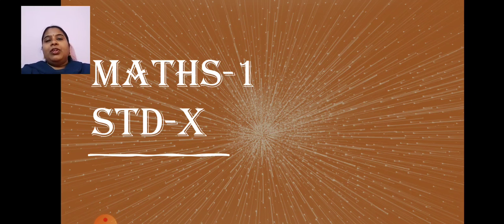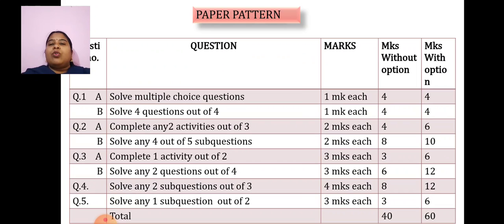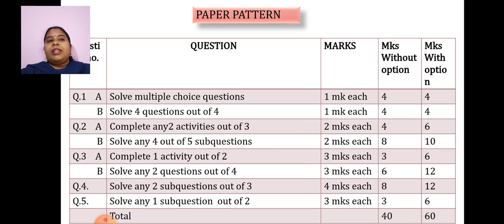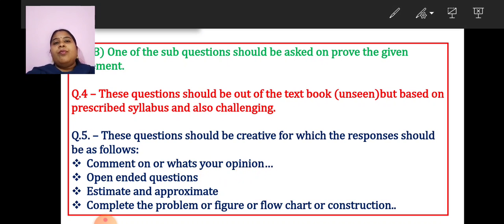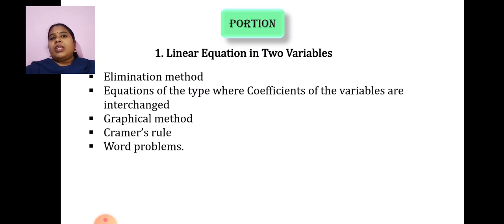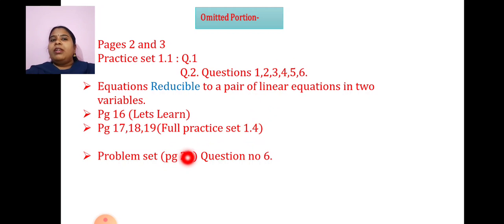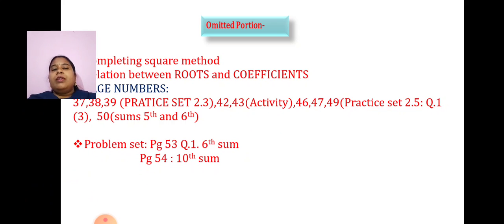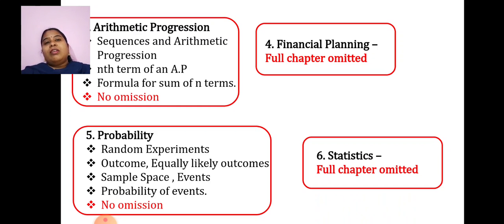Class_10_algebra_revision_part_1_16_december_2020